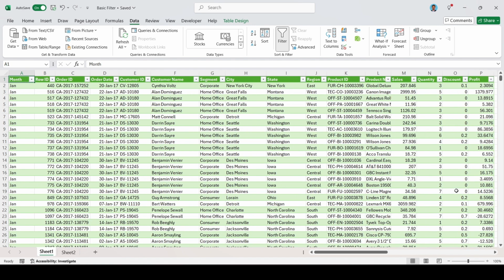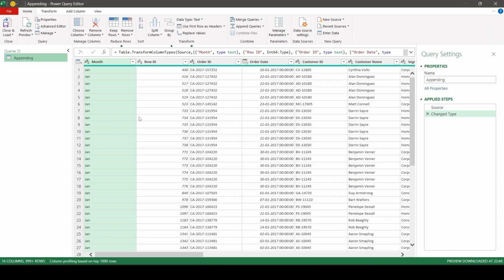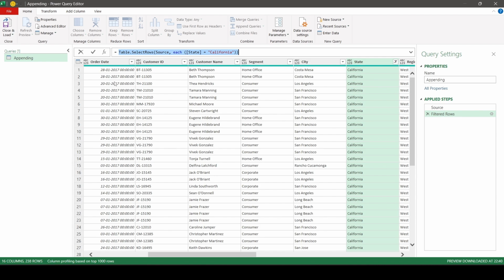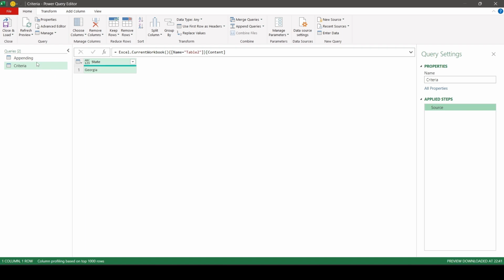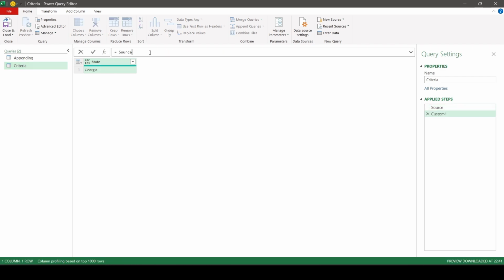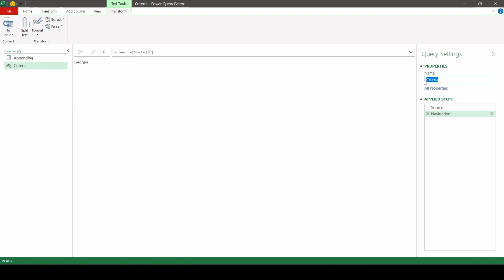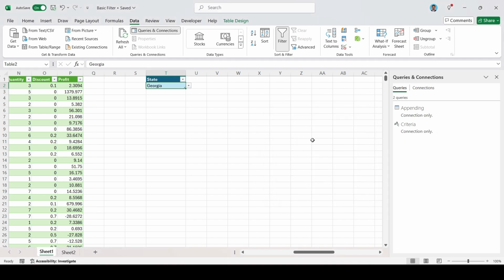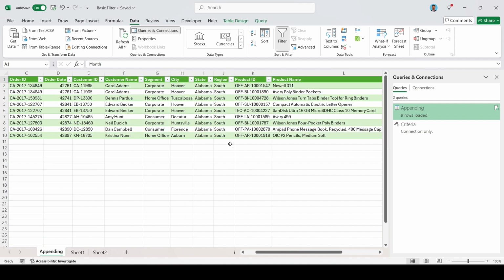How to Apply Basic Filter in Power Query with Parameter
In this video, you will learn simple method in power query to apply filter using parameter. If filter criteria are changed, our final table will reflect dynamically just by clicking refresh All button.